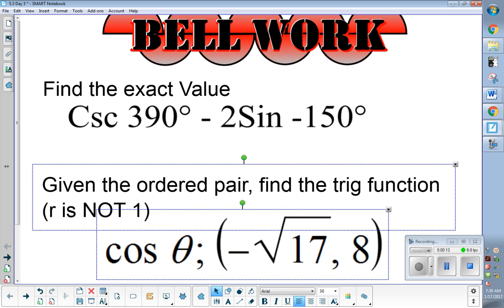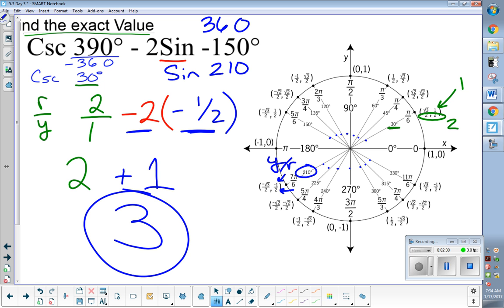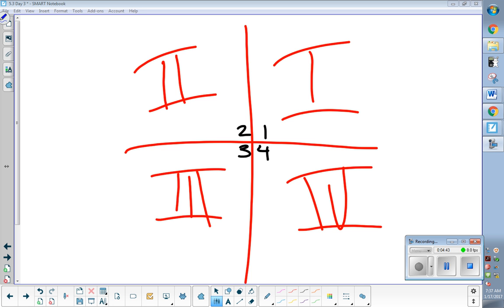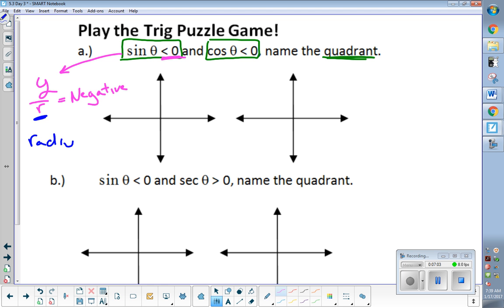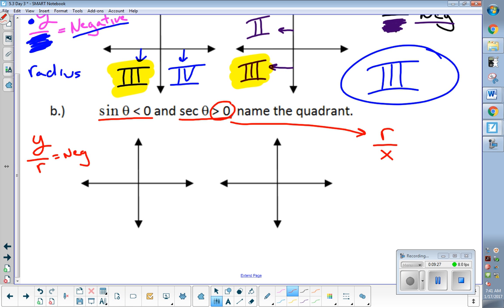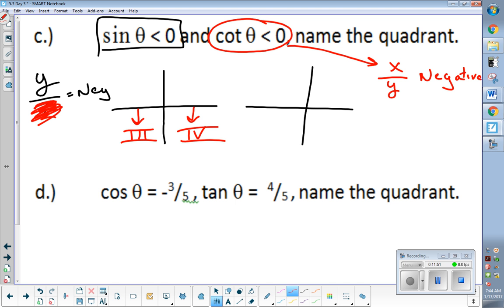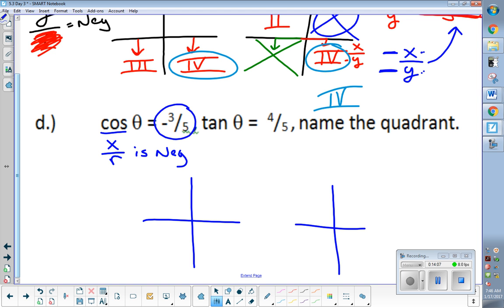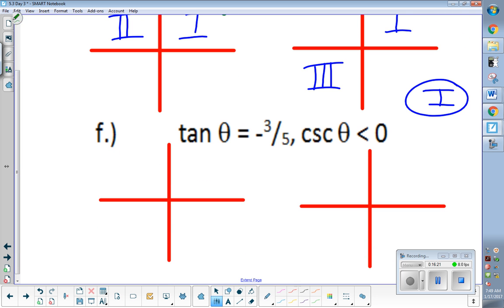Trig Puzzle Game